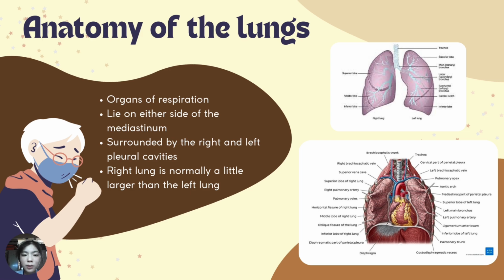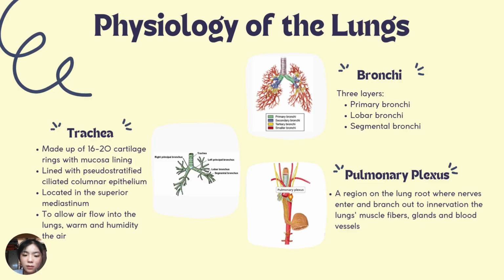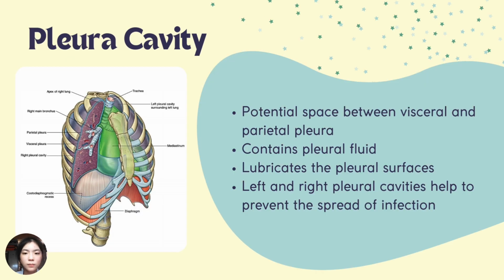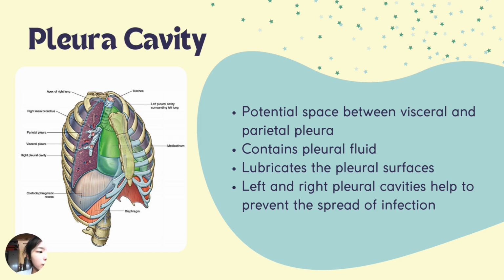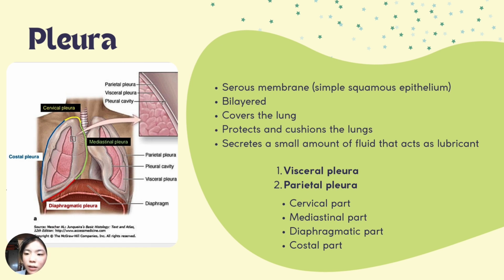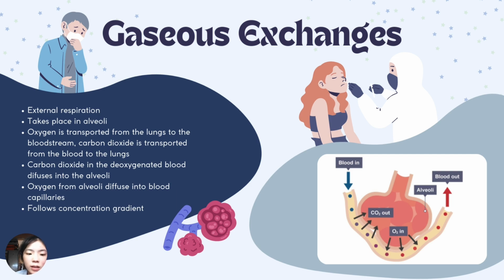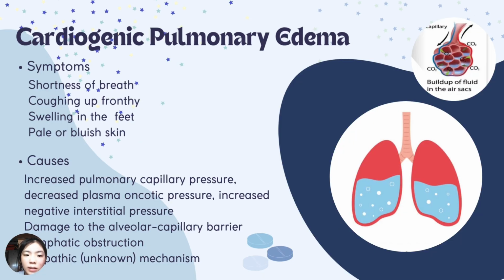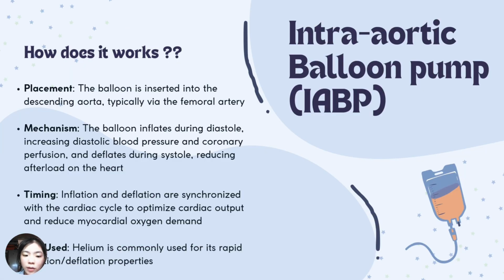6.4 :: PAEDIATRICS PULMONOLOGY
NAME : YONG XIN YU
MATRICS NUM : BM24110011
TITLE : PAEDIATRICS PULMONOLOGY